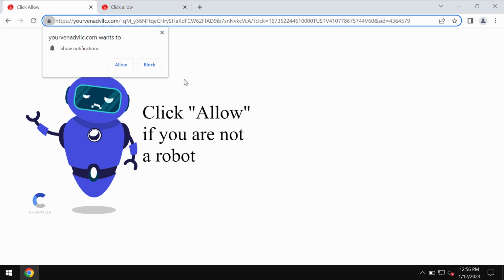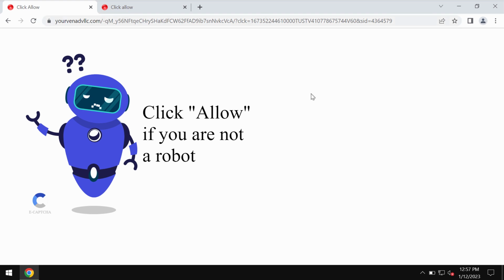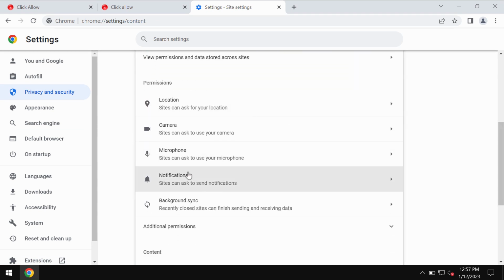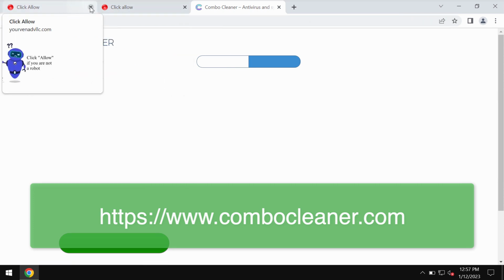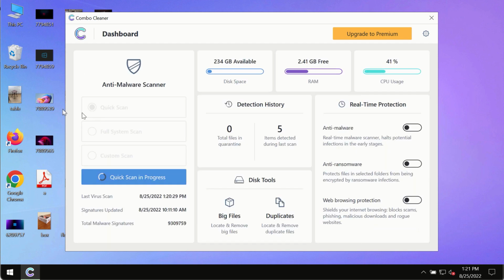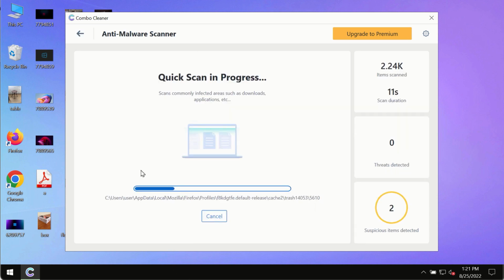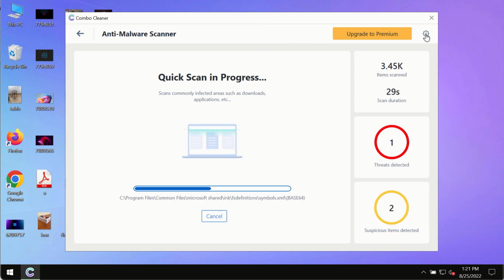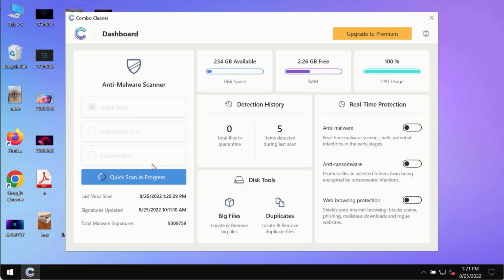Yourvenadvllc.com web push notifications - how to remove?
Yourvenadvllc.com is a malicious site. It displays the tremendous portion of really annoying pop-up ads that are displayed in the form of web push notifications. Don't click on the "Allow" button as these pop-ups suggest. This would immediately hijack the browser with plenty of ads. Get rid of them with Combo Cleaner Antivirus via the official or, optionally, follow the manual recommendations given in the video tutorial.